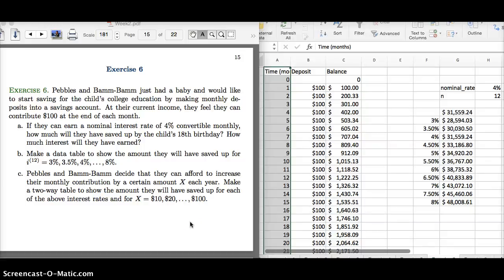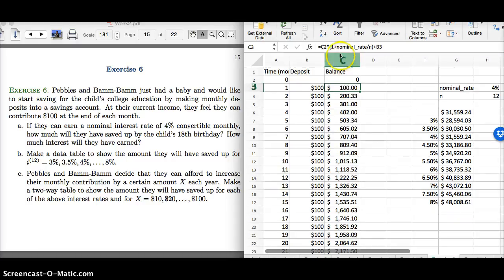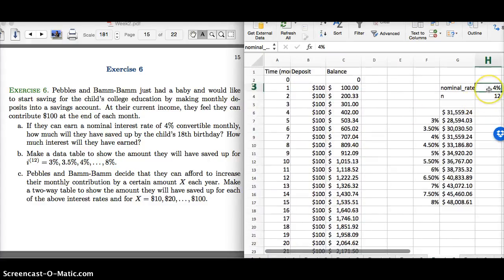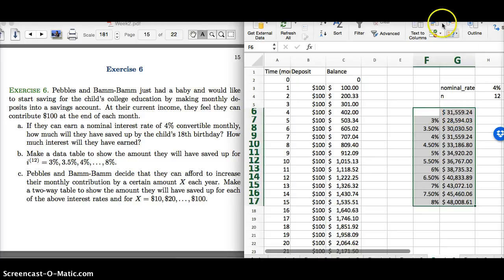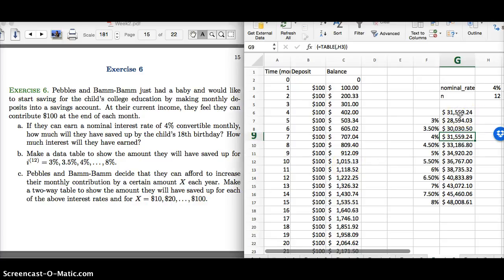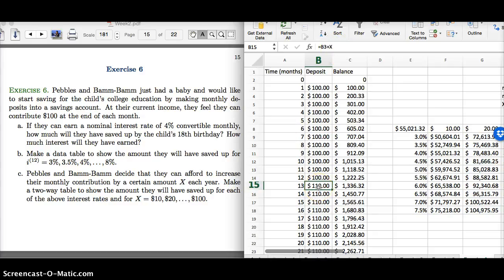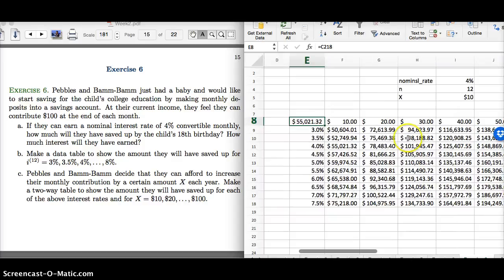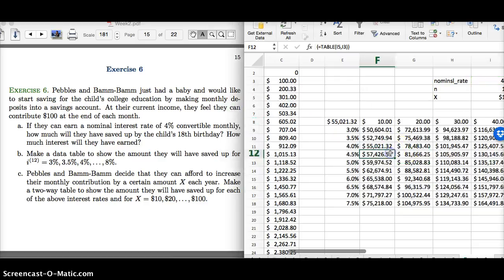Week 2 Exercise 6